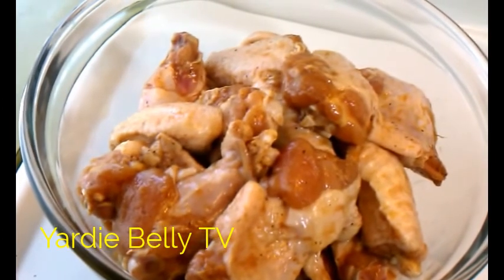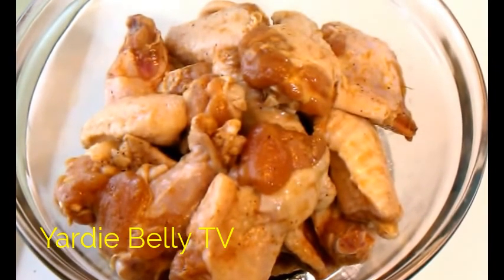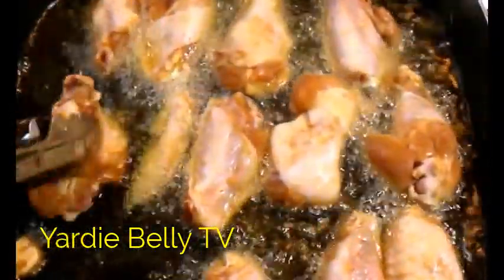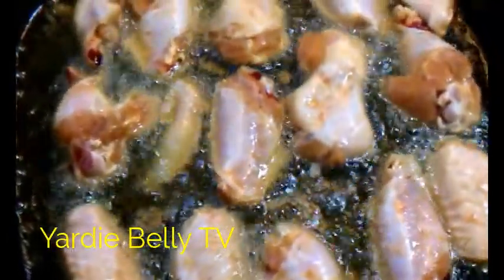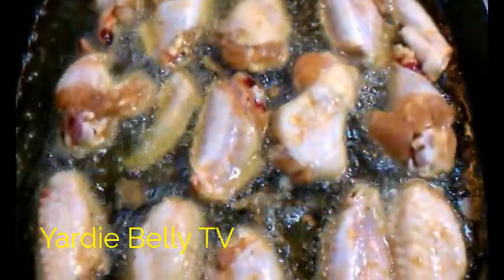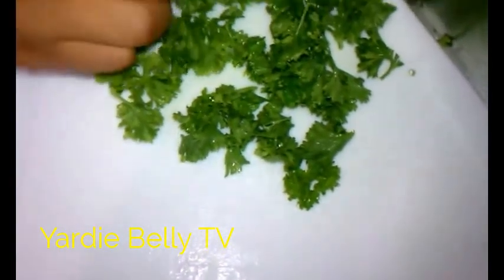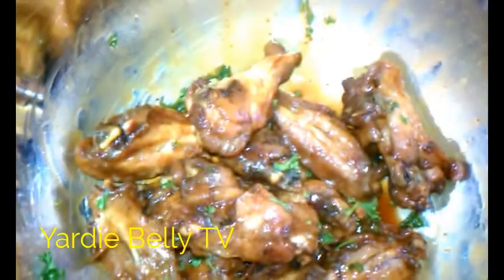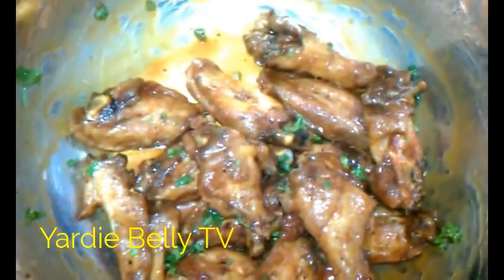Spicy KOREAN BUFFALO Chicken Wings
My family and I got busy in the kitchen recently. Here's the end result of our experiment. Spicy Korean Buffalo Chicken Wings. Wings are a versatile way of getting kids involved in the kitchen and it's great tasting too. Hope you and your family get to try this in your neck of the woods.